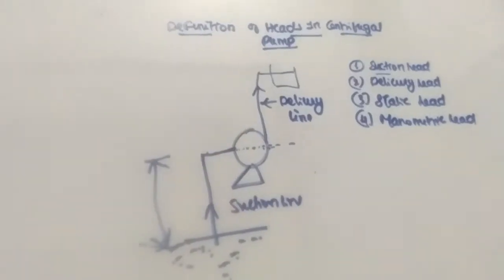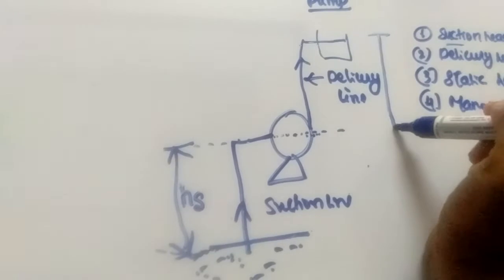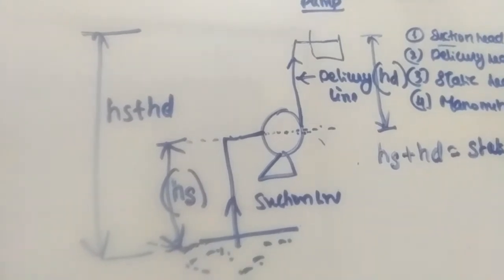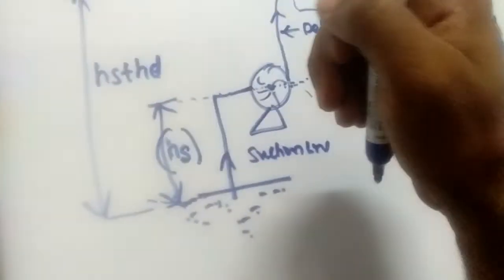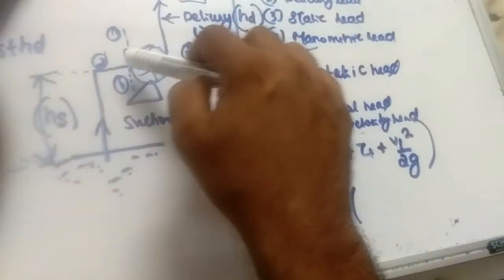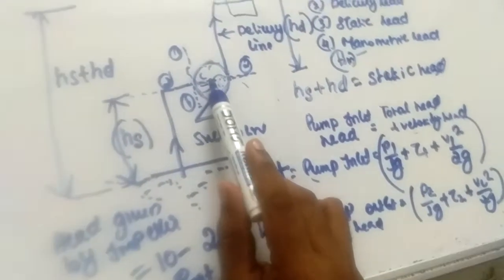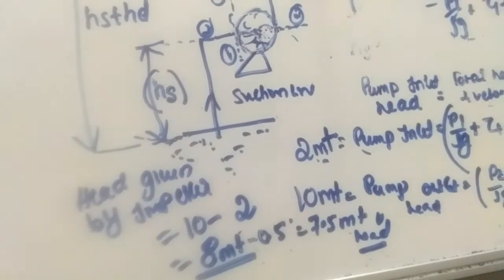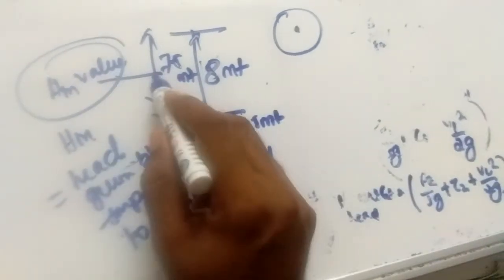Module 5 Reaction Turbine Part VI